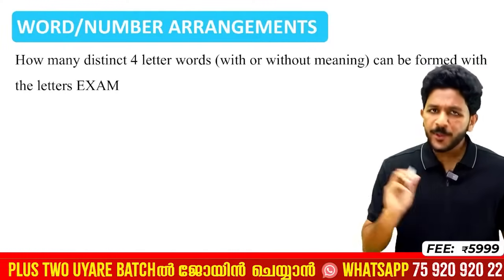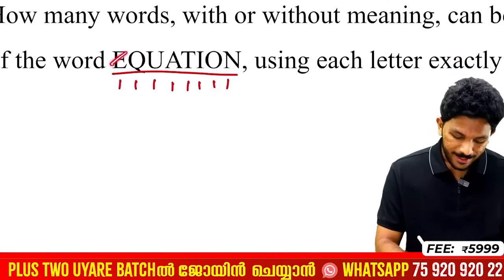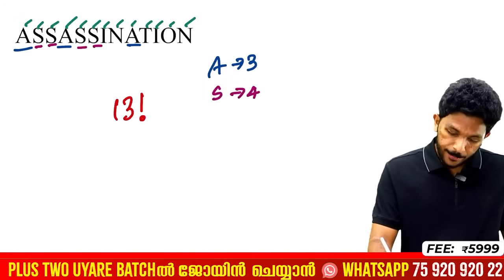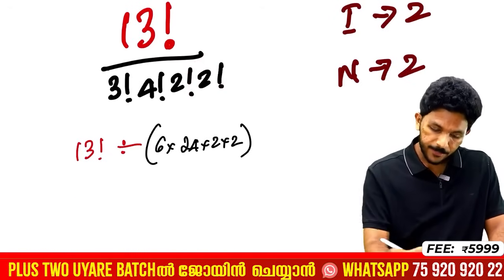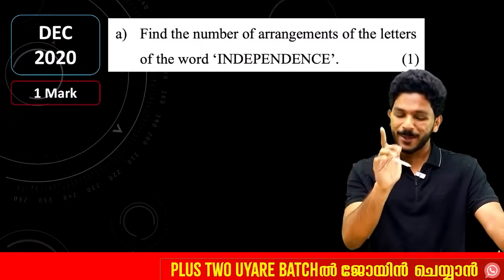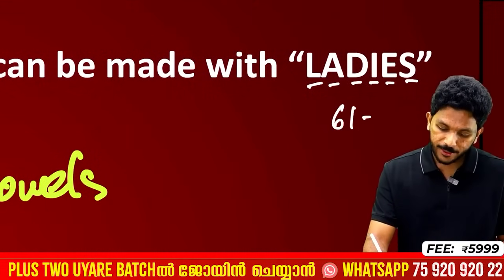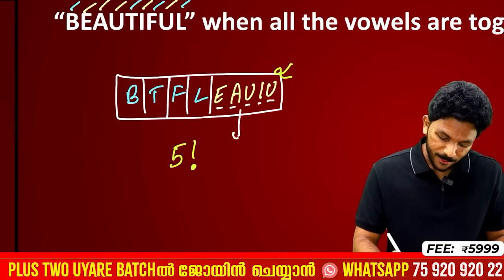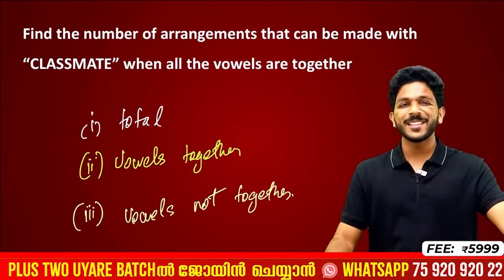Plus One Maths Public Exam | Permutations and Combinations | Word Arrangement | Exam Winner